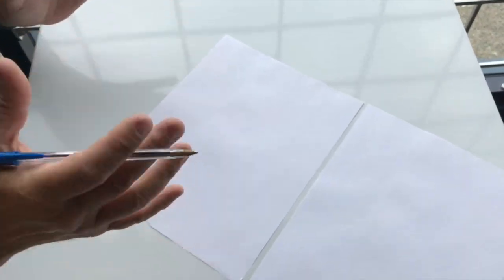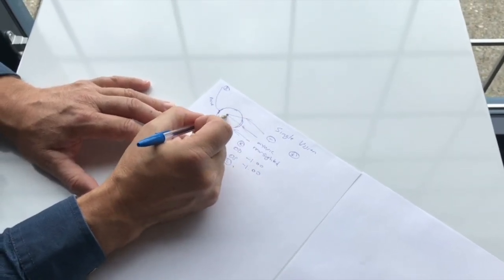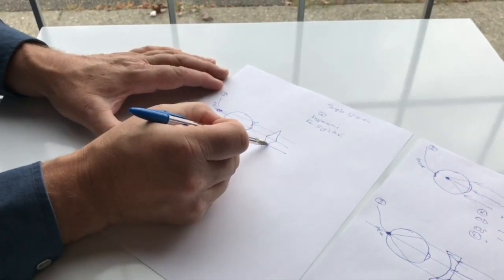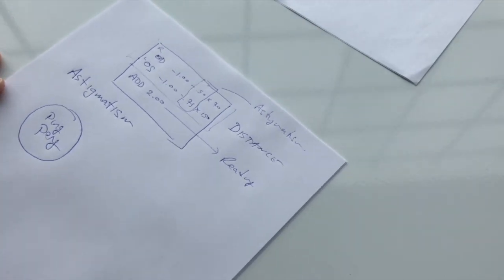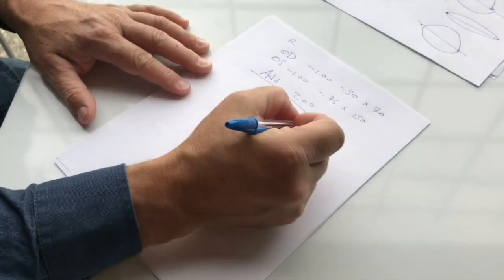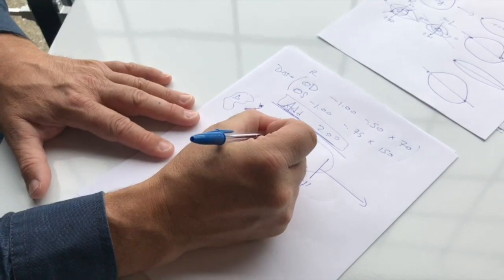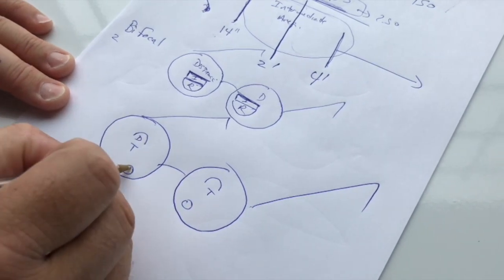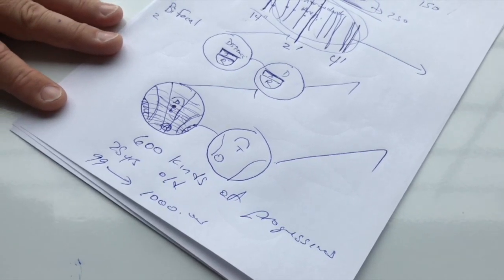The Vision Video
How light enters the eye and how eyeglasses work to correct vision loss.